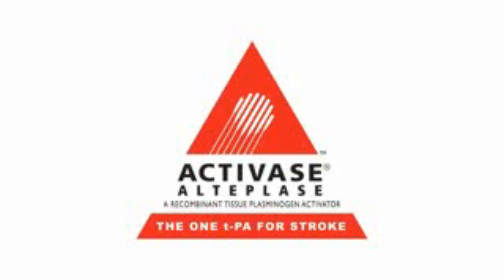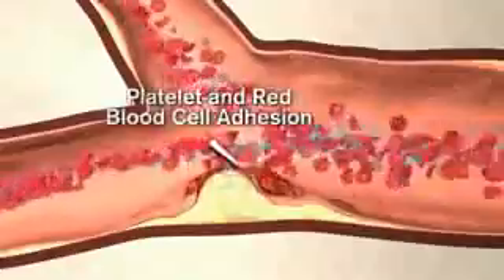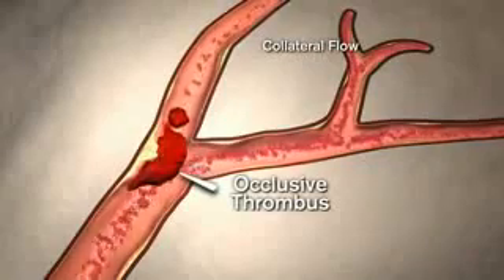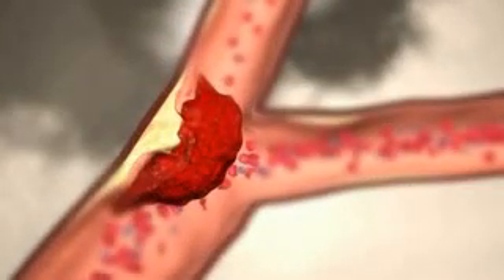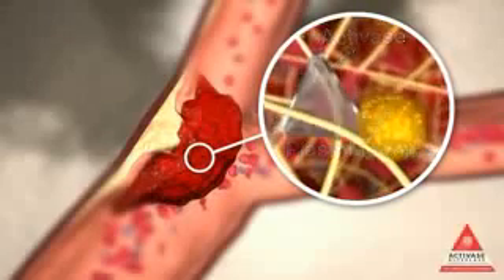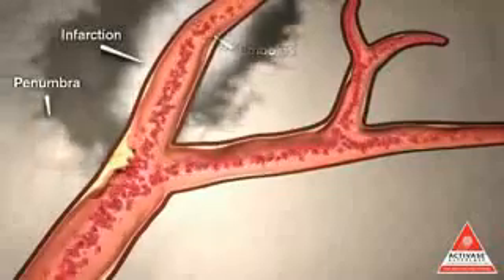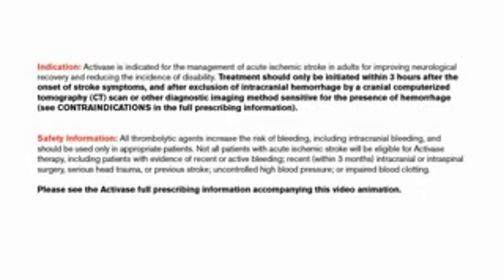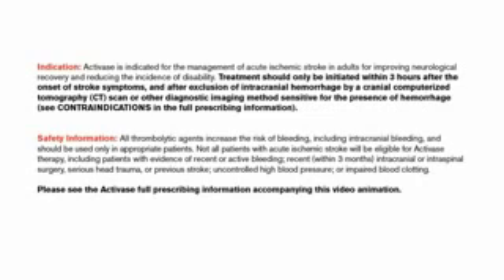Alteplase - Mechanism of Action : Pharmamates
Tissue plasminogen activator (abbreviated tPA or PLAT) is a protein involved in the breakdown of blood clots. It is a serine protease (EC 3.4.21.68) found on endothelial cells, the cells that line the blood vessels. As an enzyme, it catalyzes the conversion of plasminogen to plasmin, the major enzyme responsible for clot breakdown. Because it works on the clotting system, tPA (such as alteplase, reteplase, and tenecteplase) is used in clinical medicine to treat embolic or thrombotic stroke. Use is contraindicated in hemorrhagic stroke and head trauma. The antidote for tPA in case of toxicity is aminocaproic acid.

tPA may be manufactured using recombinant biotechnology techniques. tPA created this way may be referred to as recombinant tissue plasminogen activator (rtPA). It is sold as alteplase.

tPA is used in some cases of diseases that feature blood clots, such as pulmonary embolism, myocardial infarction, and stroke, in a medical treatment called thrombolysis. The most common use is for ischemic stroke. It can either be administered systemically, in the case of acute myocardial infarction, acute ischemic stroke, and most cases of acute massive pulmonary embolism, or administered through an arterial catheter directly to the site of occlusion in the case of peripheral arterial thrombi and thrombi in the proximal deep veins of the leg.